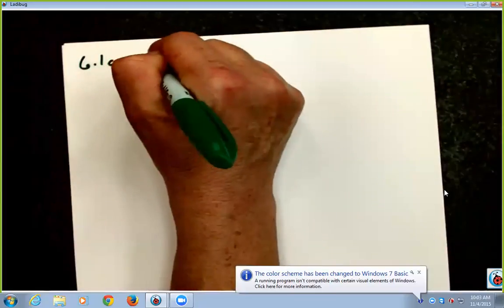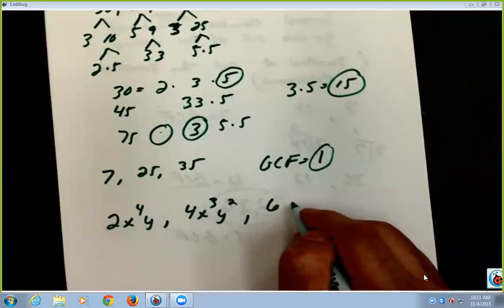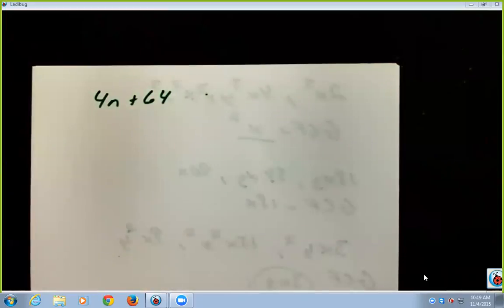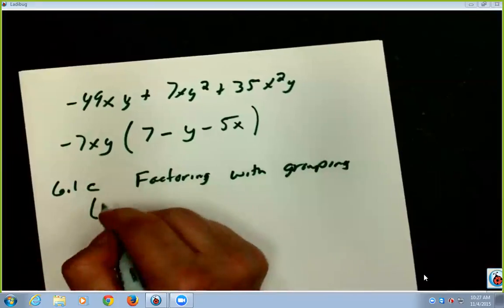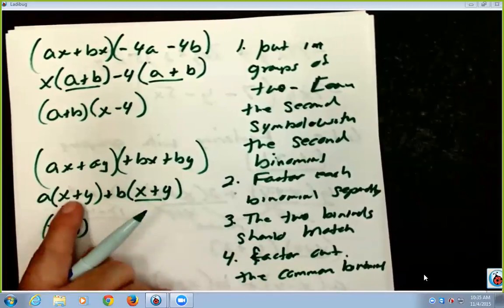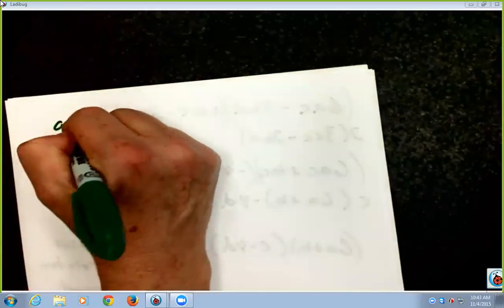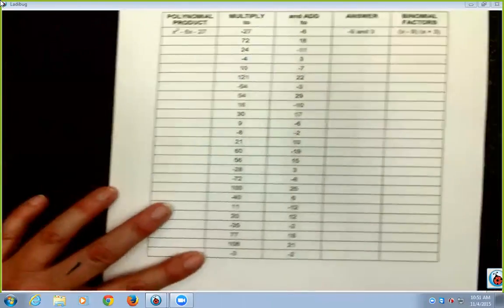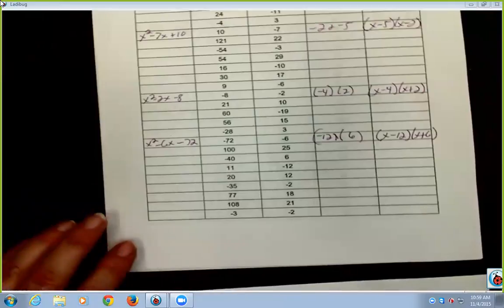Basic Algebra 11-4-15 6.1